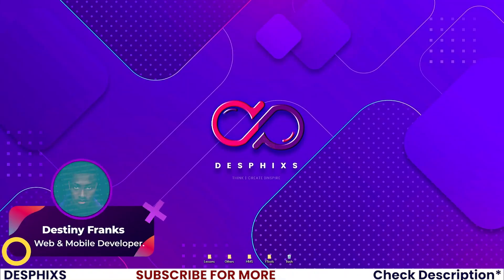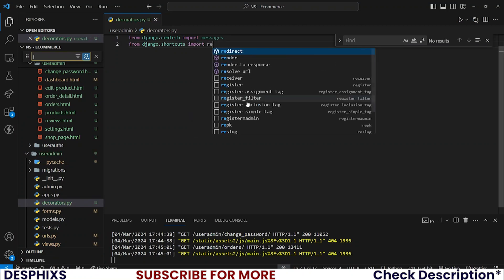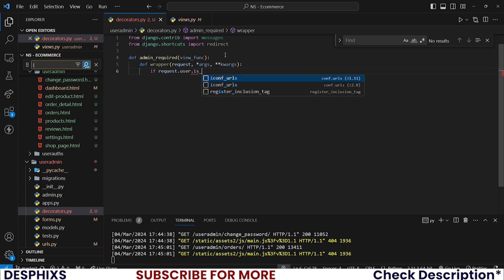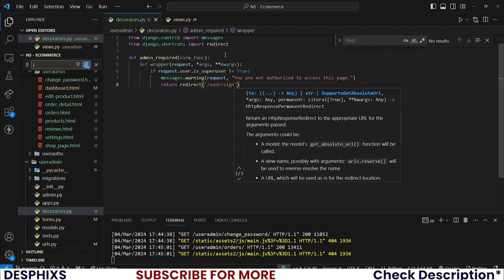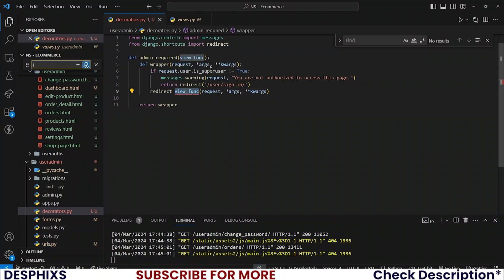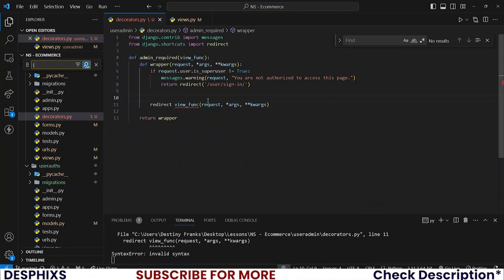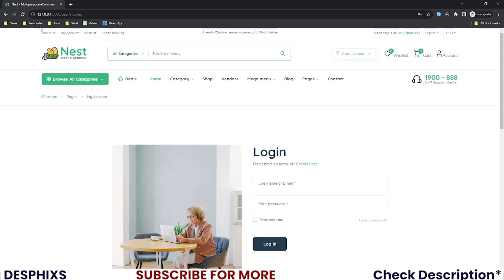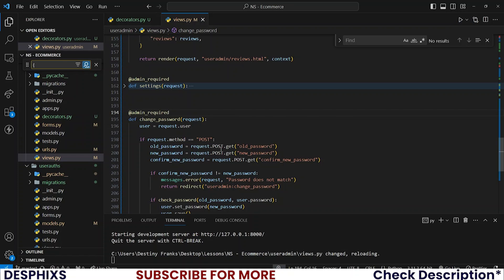Admin Required Decorator in E-commerce Website using Django | EP. 60